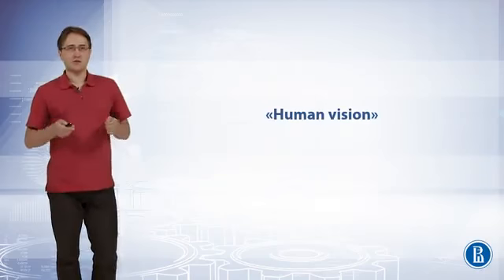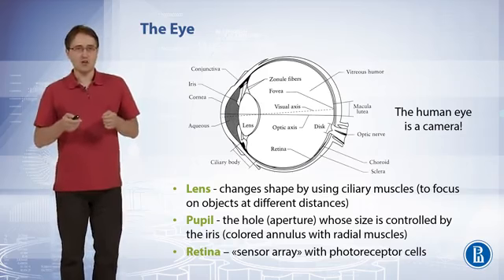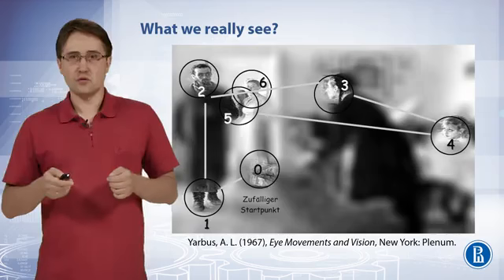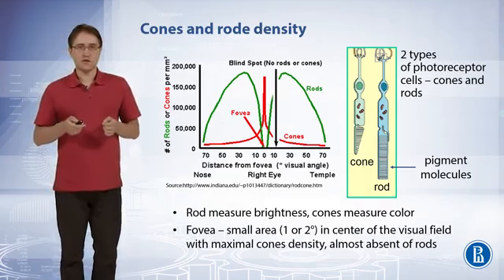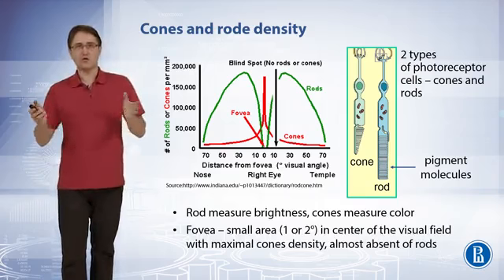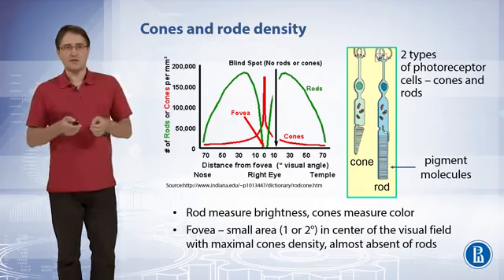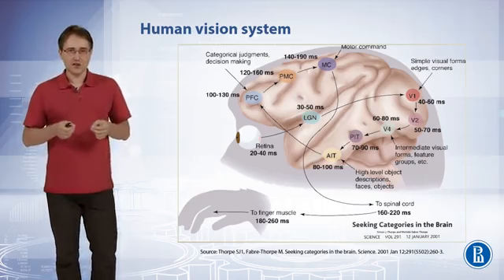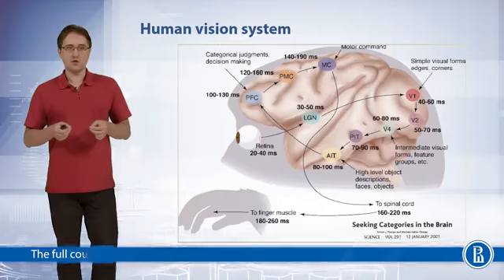Bài 3 Cấu trúc mắt và thị giác của con người